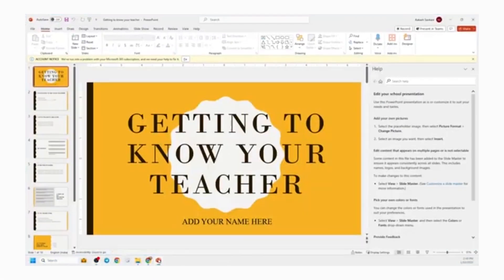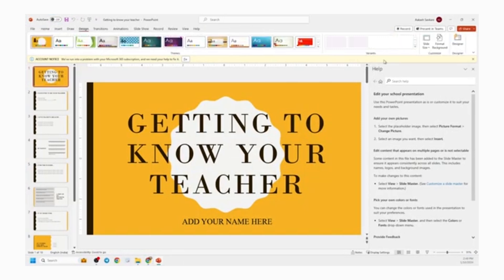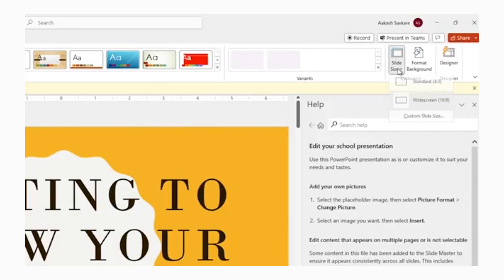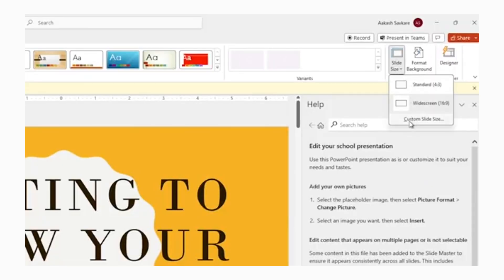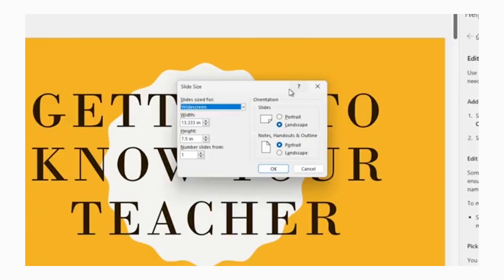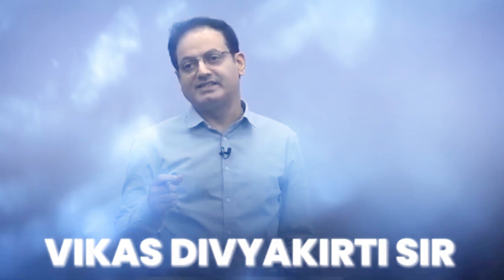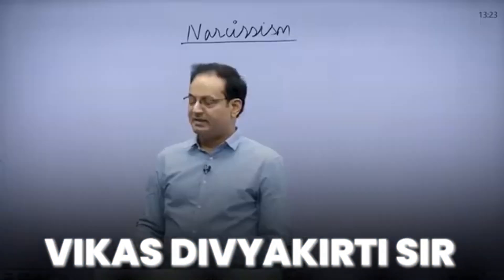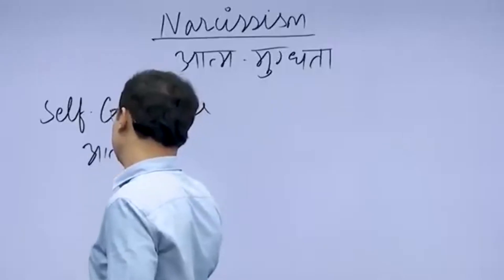How to Create the💡Perfect PPT for Digital Boards🤩100% YouTube Channel Growth | PowerPoint Tutorial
This exciting PowerPoint tutorial'll show you how to create the perfect PPT specifically designed for digital boards. Whether you're presenting in a classroom, a corporate meeting, or any other setting, a well-crafted presentation can make all the difference!

ppt se kaise padhate hai digital board pe
how to create ppt for digital board
digital board ke liye ppt kaise banaye
interactive flat panel ke liye ppt kaise banaye
digital board kaise use kiya jata hai
powerpoint templates for teachers
how to create ppt for digital panel
create ppt for teaching
how to start making educational videos
how to make ppt for digital panel
smart infovision
ppt kaise banaye
dgital board ke liye ppt kaise banaye
how to make ppt
powerpoint tips and tricks
powerpoint tutorial
powerpoint teachers pack
digital board ke liye presentation kaise banaye
how to use powerpoint
powerpoint presentation examples
ppt kaise banaye jate hain
how to make educational videos
digital board ke liye slide kese bnaye
ppt presentation
ppt